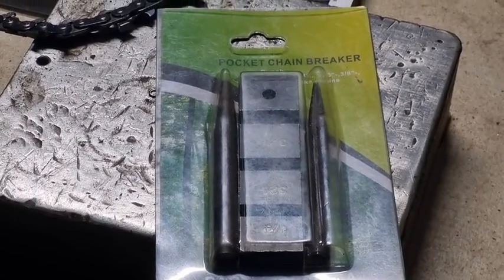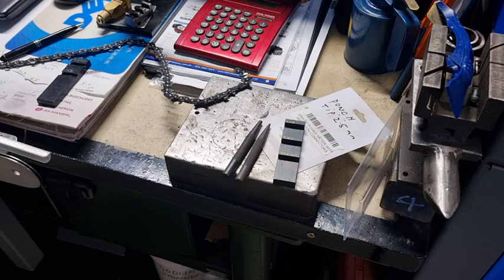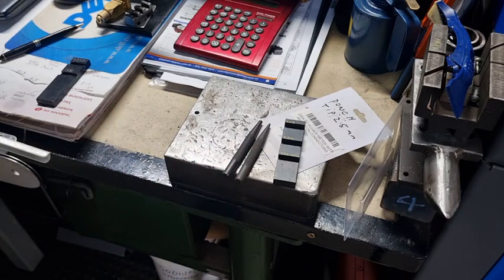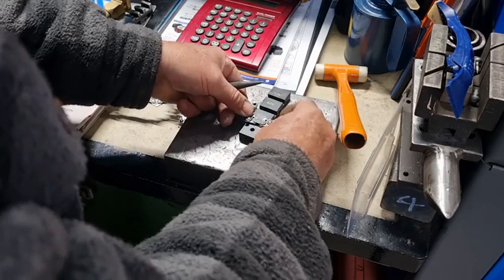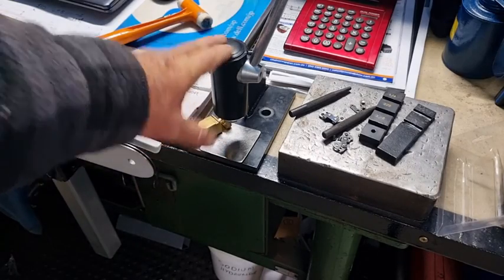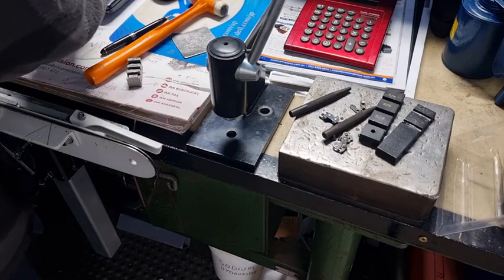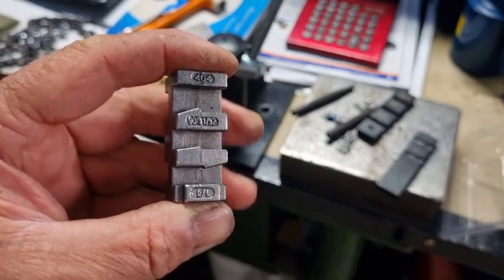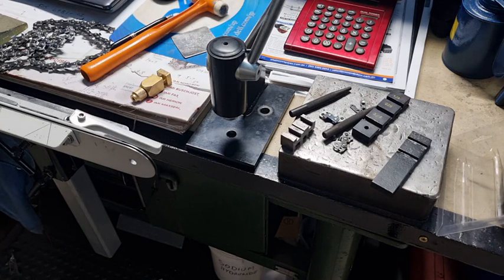Pocket chainsaw chain breaker review.